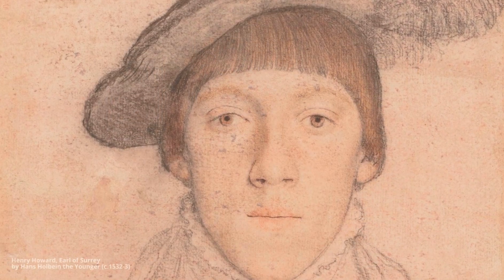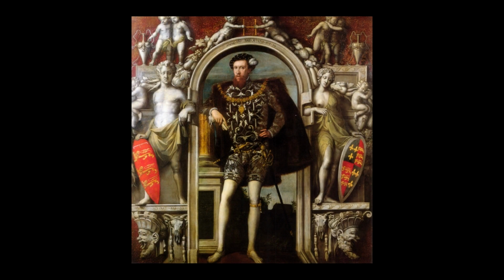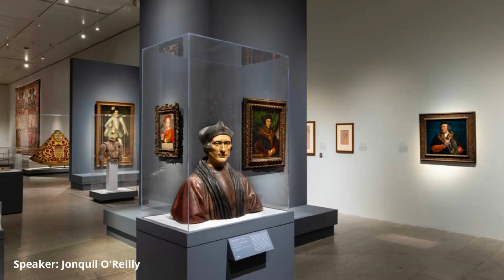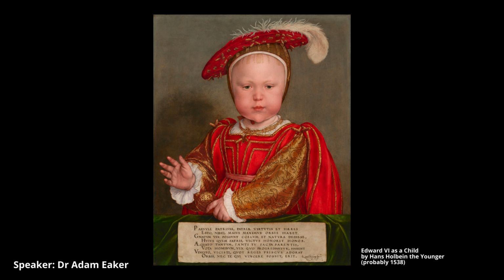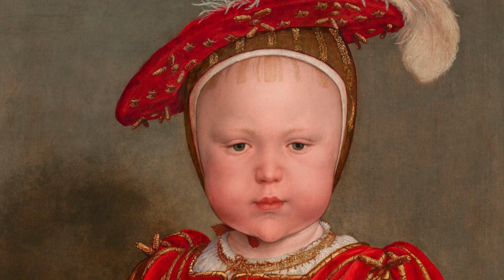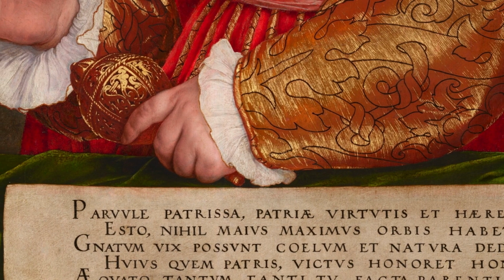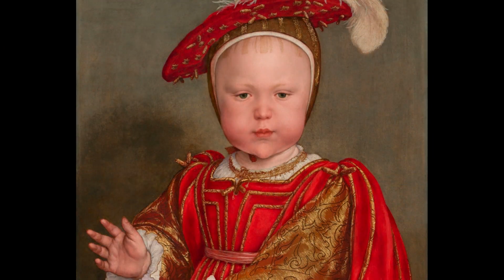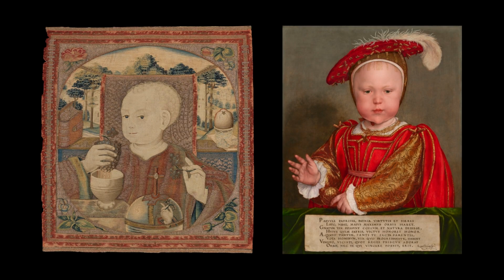Decoding Tudor portraits || Symbols of power, pleasure and piety in Renaissance England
Listen to a conversation between the curators of 'Art & Majesty in Renaissance England' (currently on show at The Met Museum in New York) about symbolism in Tudor art. This extract is from our latest podcast episode, in which Jonquil O'Reilly talks to Dr Elizabeth Cleland and Dr Adam Eaker about the curation of the Tudor show at the Met.